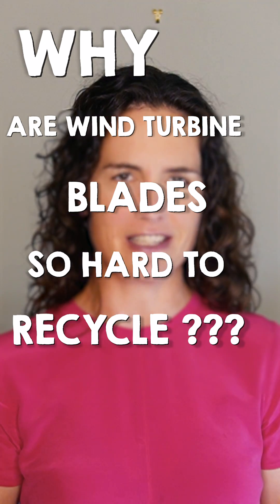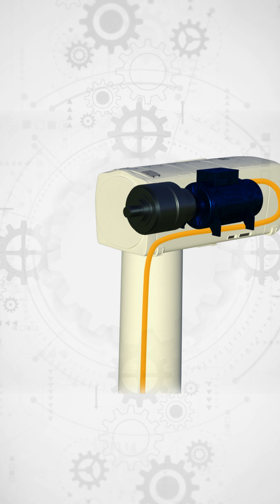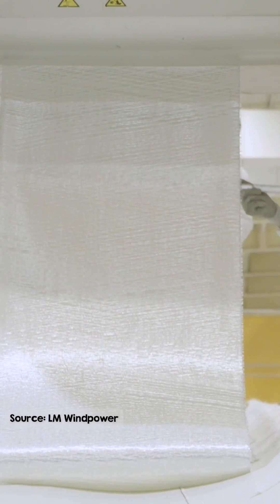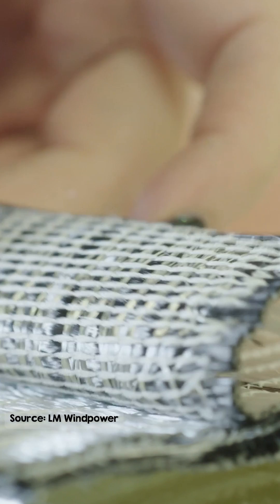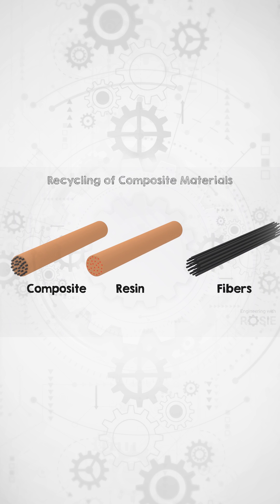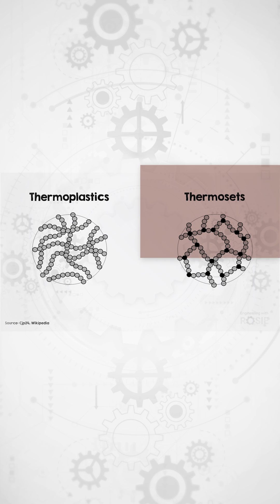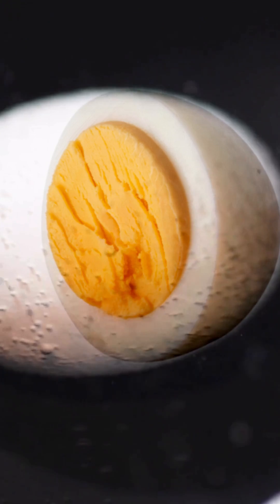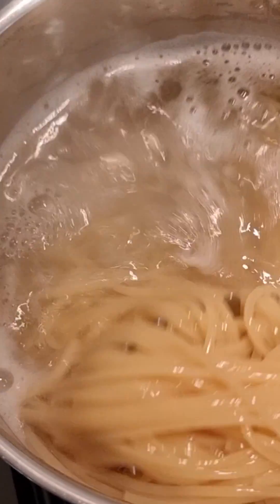Why are wind turbine blades so hard to recycle?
Recycling wind turbine blades is challenging because they are made of fibres and resin that bond strongly together. The resin is a thermoset, which undergoes a permanent change once it sets, making it impossible to melt and reshape unlike thermoplastics that can be reshaped with heat. The main difficulty in recycling comes from trying to separate the fibre and resin without damaging them, due to the resin's permanent bonding.

The Engineering with Rosie team is:
Fatini Nur: Research and production assistant